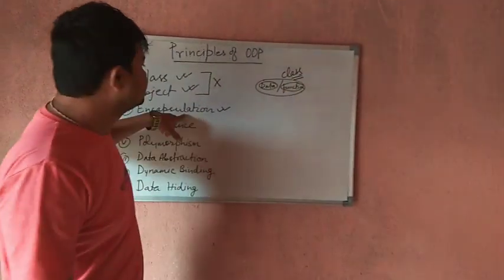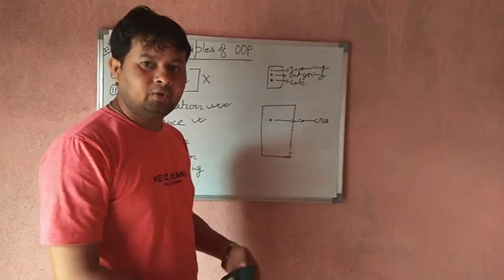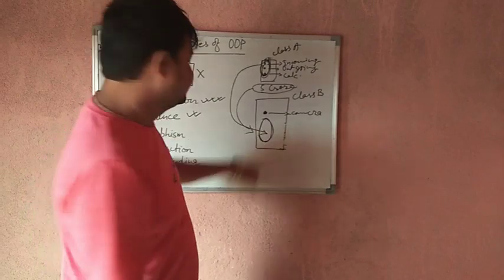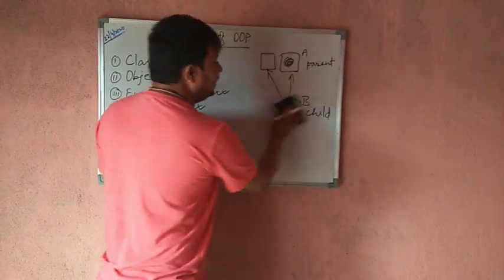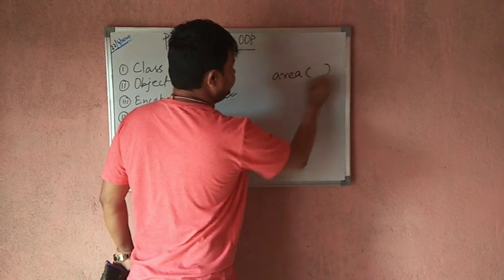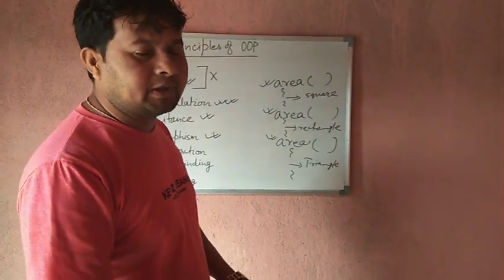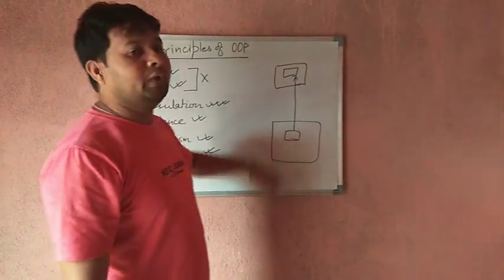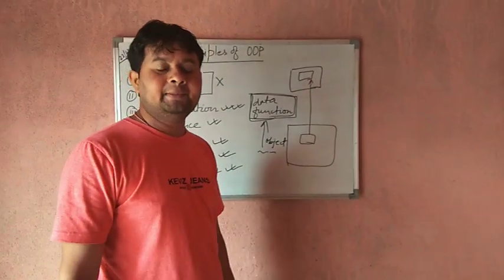Computer Class X OOP part 1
Principles of Object oriented programming